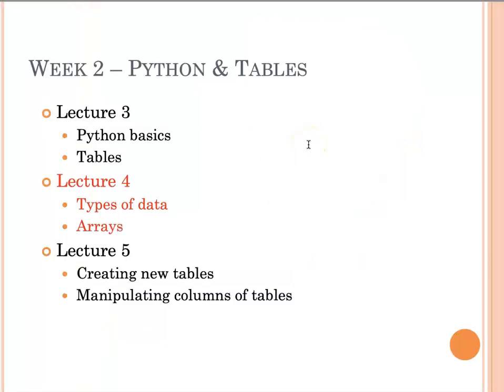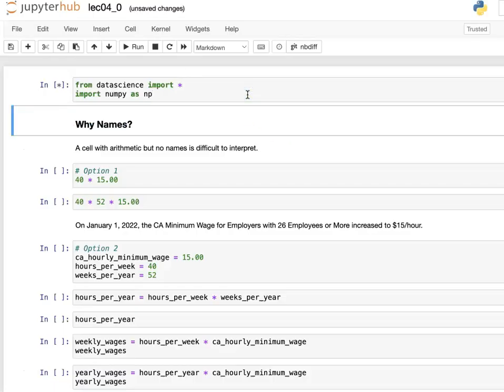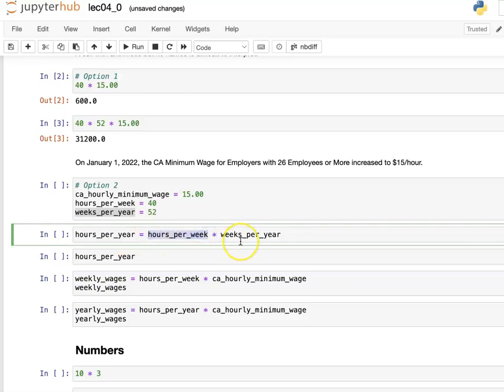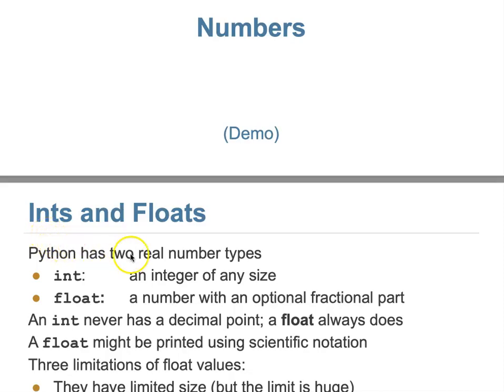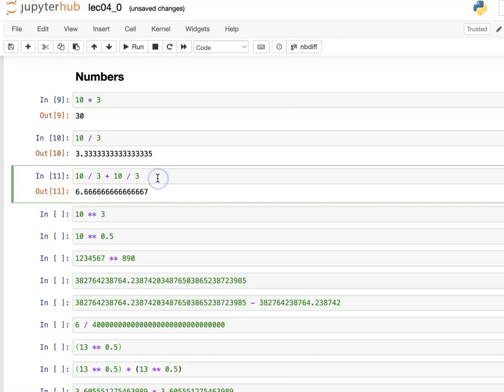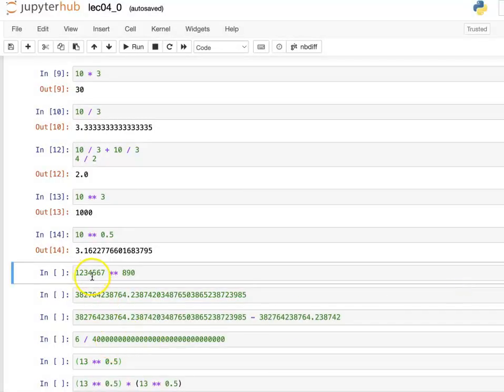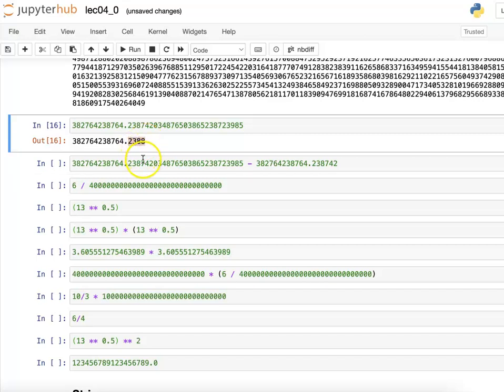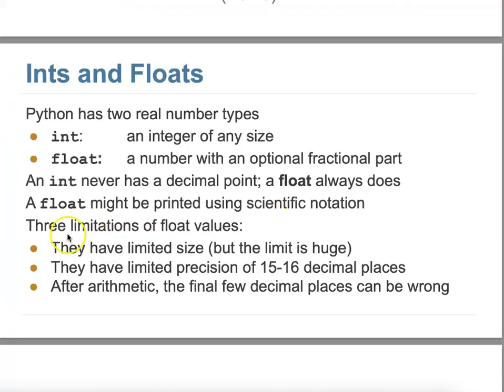COMSC156Lecture4 1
Lecture 4 - Data types
introduce int and float values with demonstration